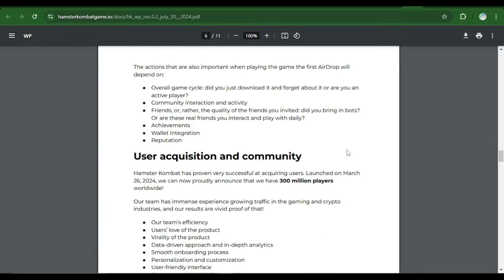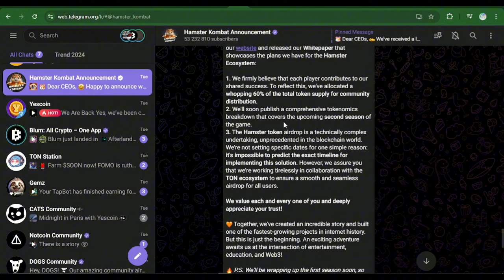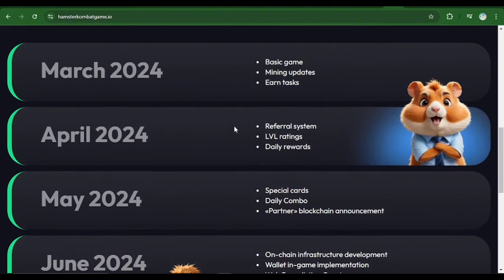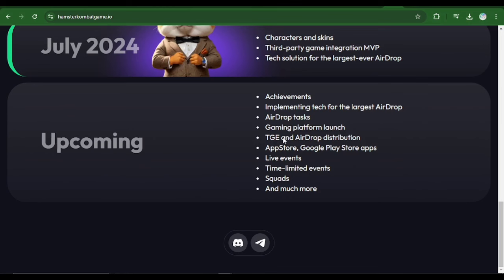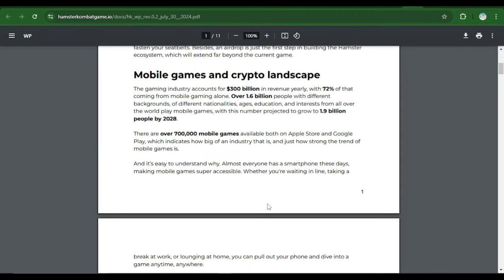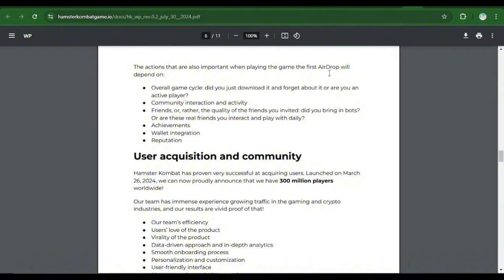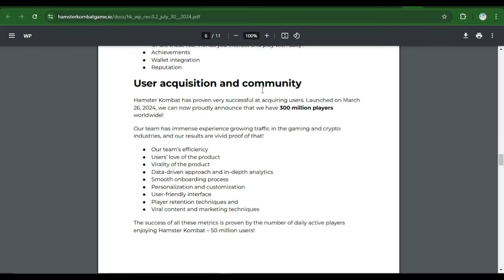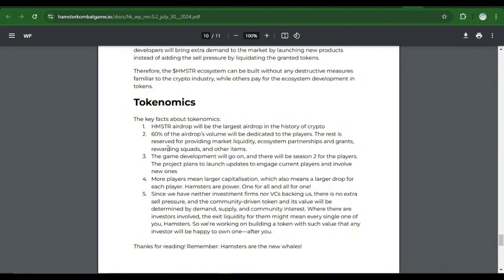HAMSTER KOMBAT NEW DATE SET FOR LAUNCH AND LISTING of HMSTR TOKEN!!!🔥REQUIREMENT to CLAIM TOKEN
HAMSTER KOMBAT LISTING CONFIRMED!!!🔥How to make money and RECEIVE REWARDS in HAMSTER? How to earn and withdraw money? Today we will talk about how Hamster is conquering the world 🤩